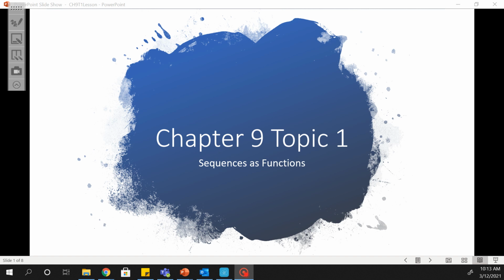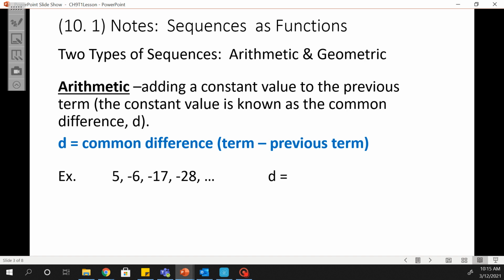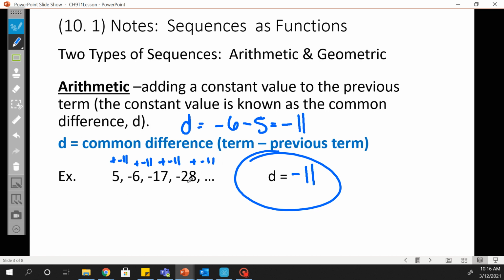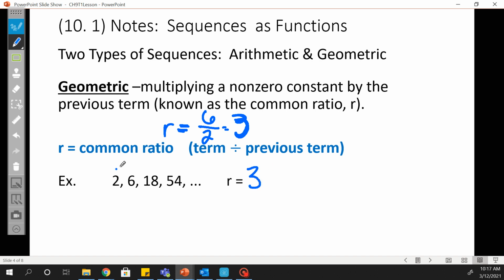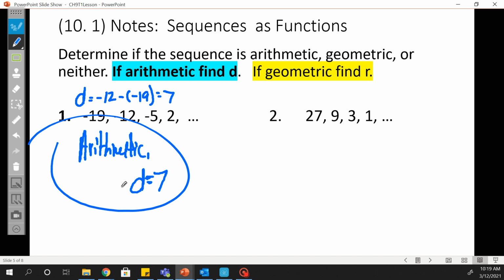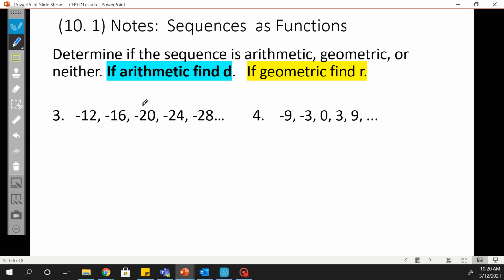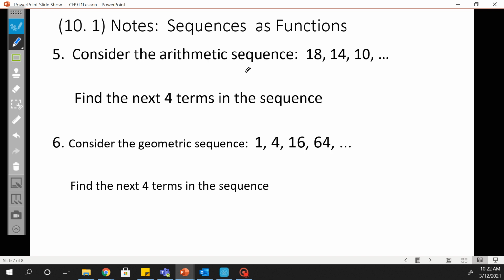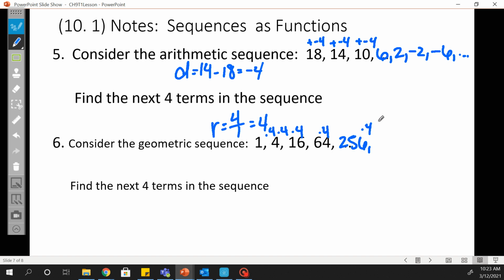Chapter 9 Topic 1 - Sequences as Functions